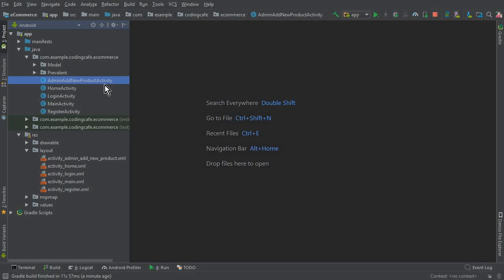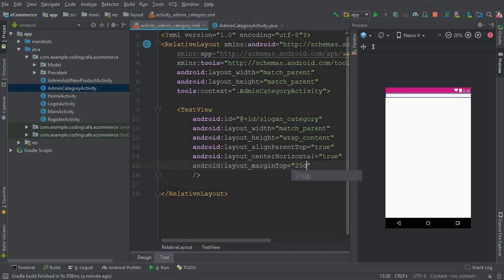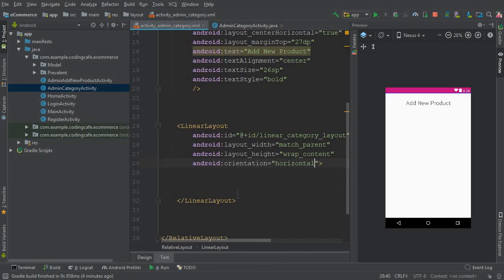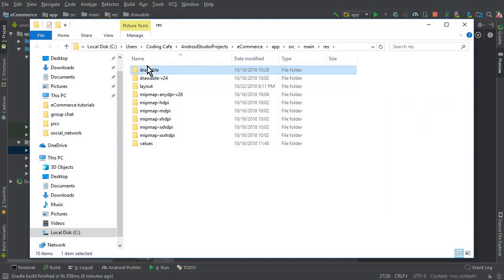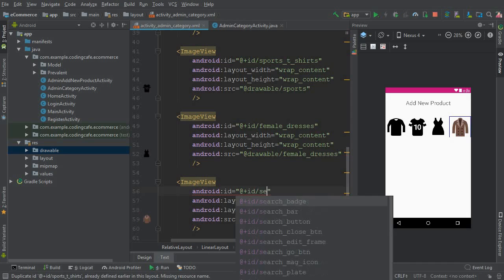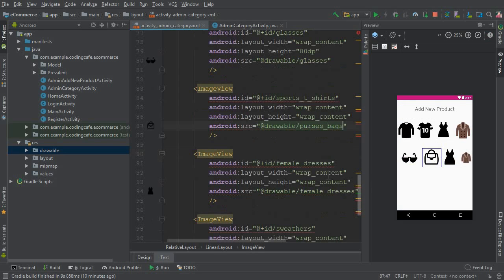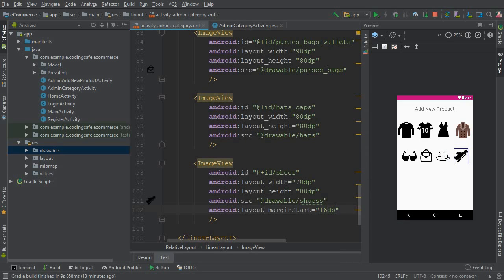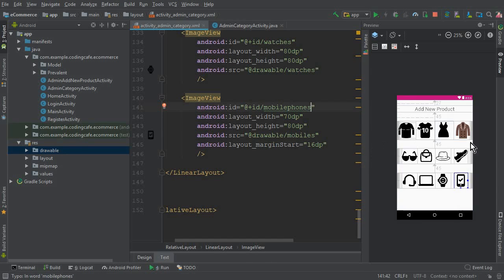Android eCommerce App Development Tutorial 10 - Admin Category Activity - Android Projects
In this video tutorial#10 we will create and design admin category activity where admin will add new categories so that admin can add new different products to each specific category in our firebase android AliExpress (android eCommerce app using firebase database).